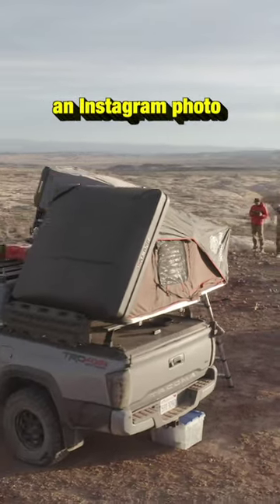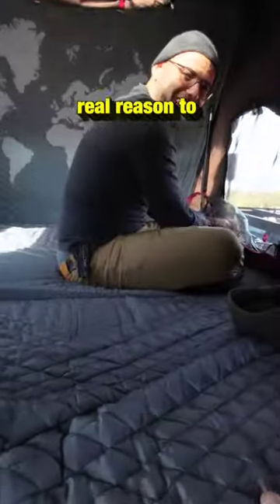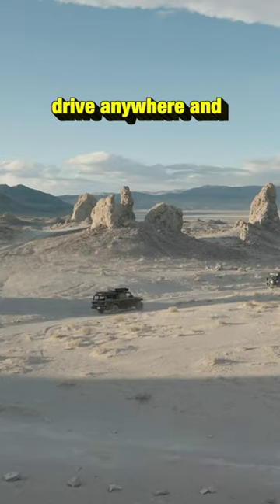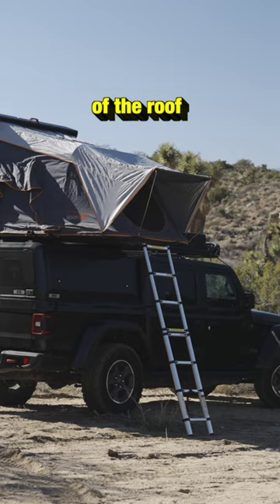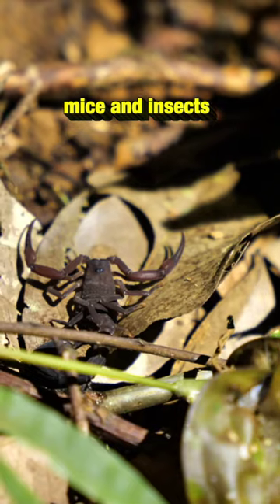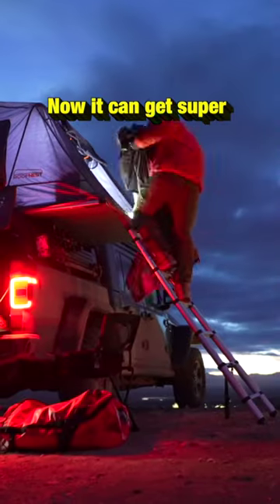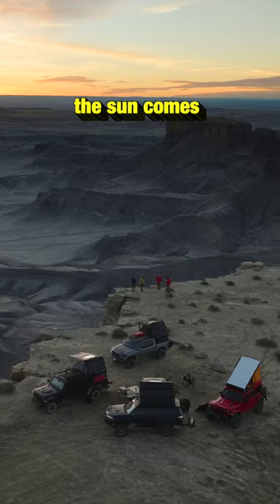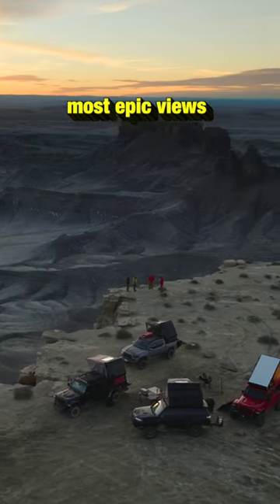Why I Use a Rooftop Tent ⛺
Would you sleep in a Rooftop tent?

Learn how to build an audience and grow your business with online video

🚀 Who is the Creator Film School for?
- If you want to be a Full Time or Part Time YouTuber
- If you want to tell interesting stories for your audience
- If you want to learn how to use your Camera, Drone or Gimbal